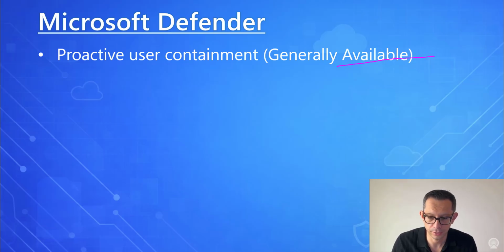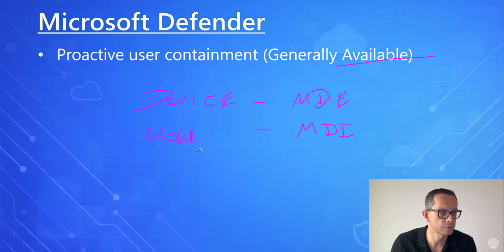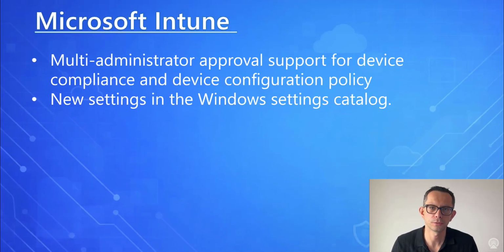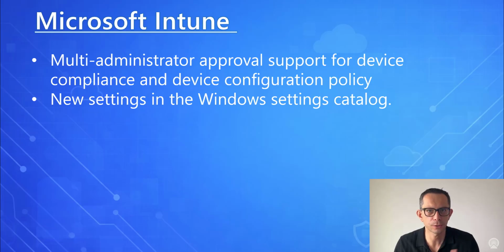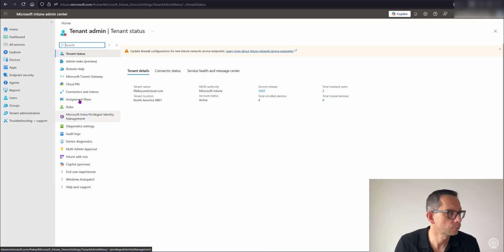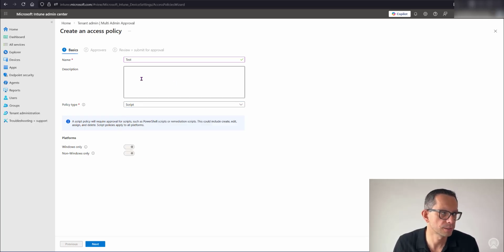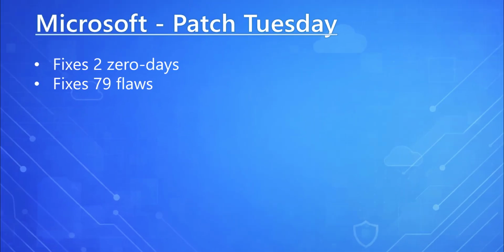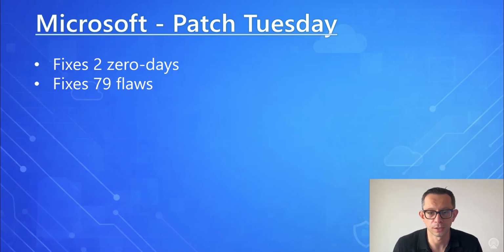Microsoft 365 Weekly Updates | March 13, 2026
This week, we look at the latest Microsoft 365 updates, including a new Microsoft Defender security feature, Microsoft Intune improvements, and this month’s Patch Tuesday security updates.

Chapters:

00:00 Intro – Microsoft 365 Weekly Update
00:06 Microsoft Defender
01:50 Microsoft Intune
03:30 Patch Tuesday
04:00 Cybersecurity